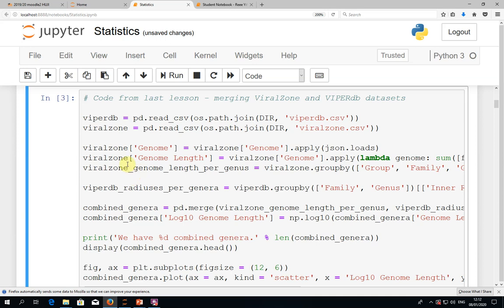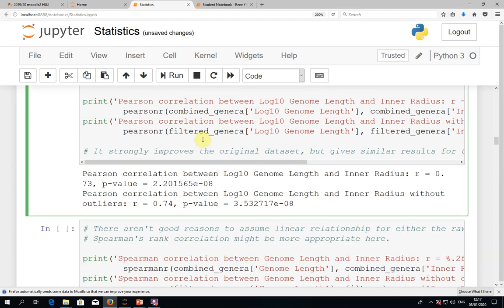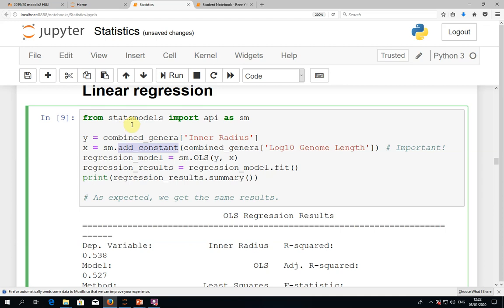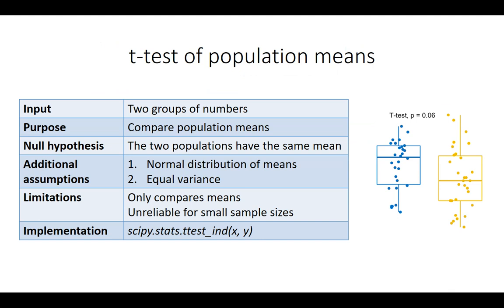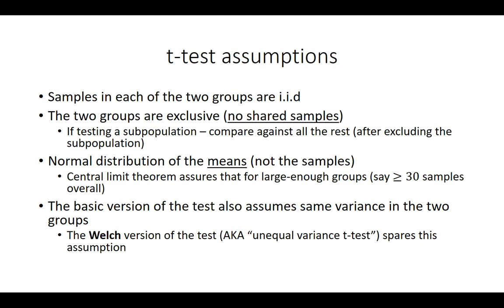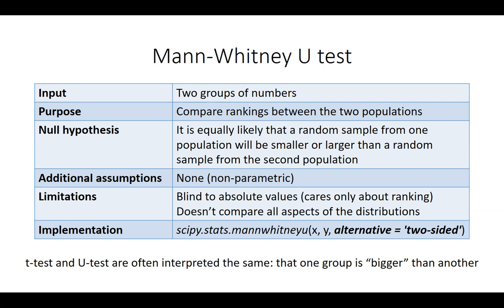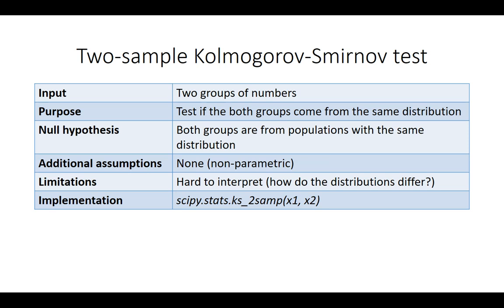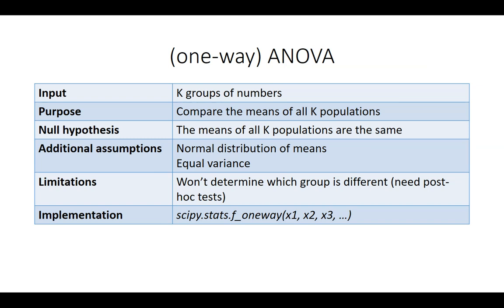Quantitative Biological Research with Python - Lesson 10, TA 3/4 - Statistics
Topics covered in this part:
1. Demonstration of correlation and linear regression analysis in Python (and how to deal with outliers) [0:00]
2. t-test [14:50]
3. U-test [21:17]
4. Kolmogorov-Smirnov test [26:45]
5. ANOVA [30:32]